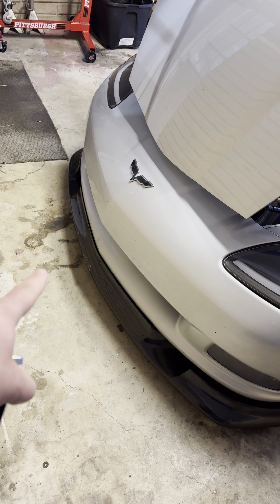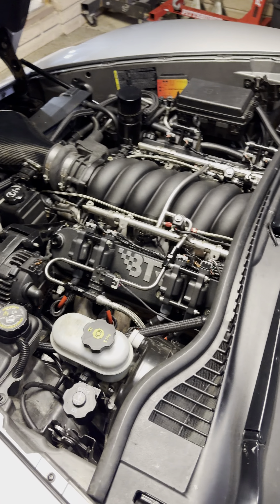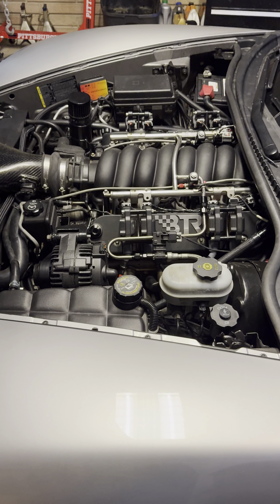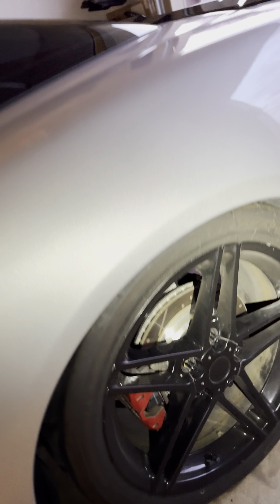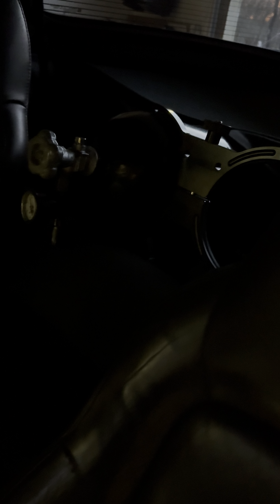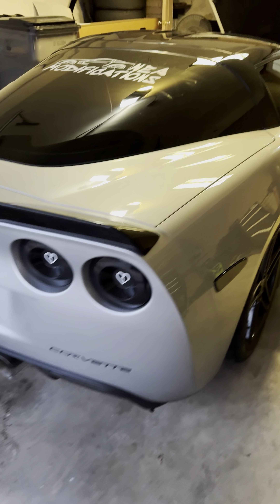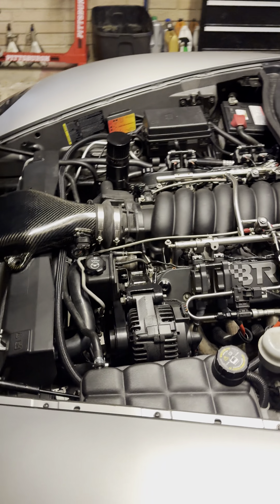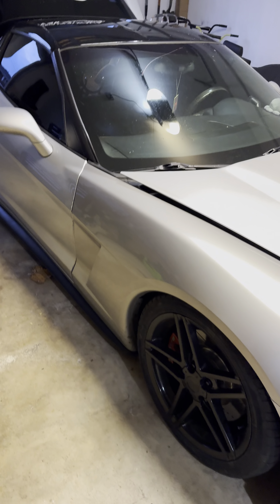C6 Corvette Walk Around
185k Miles on Chassis
LS3
Tr6060
3.42 Gear Diff

* ENGINE

(Cam install @ 180k / Bottom End @ 185k)
TSP F35 Cam
FIC 660cc Injectors
DSX Flex Fuel Kit
Summit LS Pro Forged 2cc Dome Pistons
Summit LS Pro Steel Rings
Gapped .028/.030
Clevite P Series Rod Bearings
TSP PAC Dual 660 Lift Springs
TSP Chromoly 7.4 Pushrods
Trunion Upgraded Rockers
3 Bolt Cam Gear Conversion
Countersunk Cam Retainer Thrust Plate
Melling 10296 HV Oil Pump
Billet Oil Barbell
Oil Pickup Tube Brace
LS7 Lifters & Trays
Double Pinned Crank
TSP Crank Bolt
LG Motorsports Carbon Fiber Cold Air Iintake
BTR Valve Covers w/Coil Brackets
DragonFire Plug Wires w/Boots

* MAINTENANCE

AcDelco Oil Pan Gasket
AcDelco Front Cover Plate & Seal
AcDelco Rear Cover Plate & Seal
AcDelco Water Pump & Gaskets
AcDelco Oil Pressure Sensor
AcDelco Oil Temperature Sensor
AcDelco Coolant Temperature Sensor
AcDelco A/c Condensor w/Core
AcDelco A/c High/Low Switch
AcDelco Coolant Hoses
AcDelco Drive Belt & A/c Belt
AcDelco Drive & A/c Tensioner
GM Dealer Oil Changes

* COOLING

Summit 160° Thermostat
Summit Water Wetter
ECP Aluminum 3 Row Radiator
OEM Radiator Fan

* EXHAUST

LG Motorsports Long Tube Headers
LG Motorsports Mid X Pipe
Speed Engineering Axle Back

* DRIVETRAIN

SPEC Stage 3 6-Puck Clutch
SPEC Billet Steel Flywheel
GM Slave Cylinder
GM Updated Clutch Master
Tick Performance Billet Release Bearing
Tick Performance Remote Speed Bleeder
Modified Shortened Stock Shifter

* NITROUS

Nitrous Outlet kit w/10lb Bottle
Nitrous Outlet Purge Kit
Nitrous Outlet Shark Nozzle
NICECNC Dual Bottle Bracket
150hp Jets Installed
NOS Window Switch
Lnc-2000

Base Fitment Zo6 Wheels
Toyo R888R 285/35R18
Modified Stock Leaf Spring Bolts
Drilled & Slotted Rotors
Carbon Brake Pads

* MISCELLANEOUS

AEM Wideband w/obd Integration
Revesol Carbon Fiber Steering Wheel
Carbon Fiber Zo6 Ecklers Front Splitter
C7 Style Venom Headlights
EOS Flat Black Side Skirts
Vivid Vinyl Black Wrapped Roof & Pillar

* Cons

Blemishes on front bumper & p/s door at fender
‘08 p/s fender so color is slightly off
(^ caught a piece of tire on the highway)
Carbon front lip blemished
Hood showing panel bond lines
This car has been driven and enjoyed, therefore shows usual signs of a low car. Have not tested nitrous since install, other than purge.